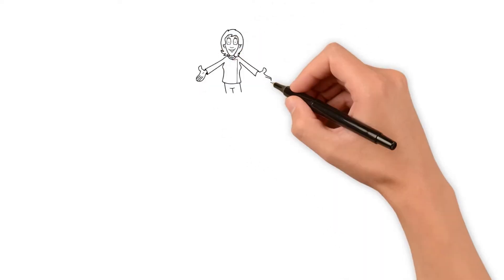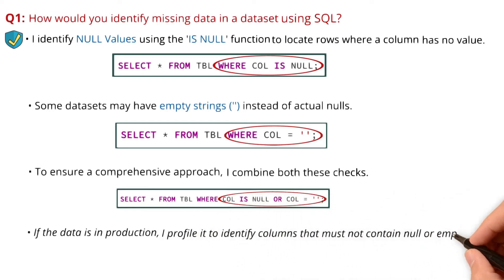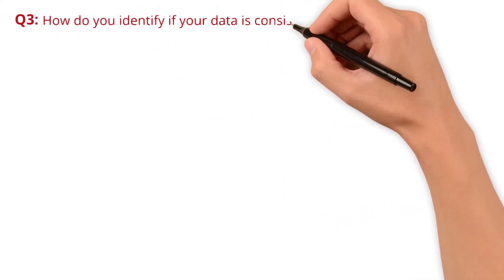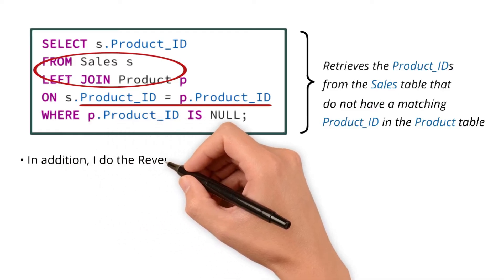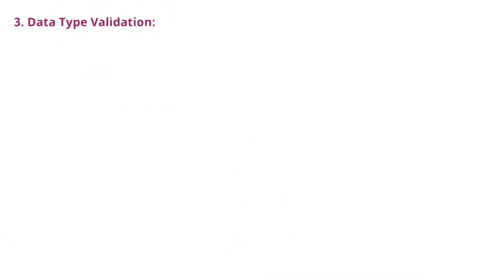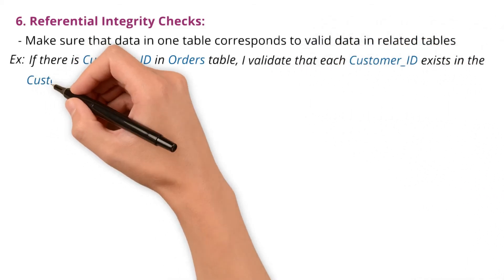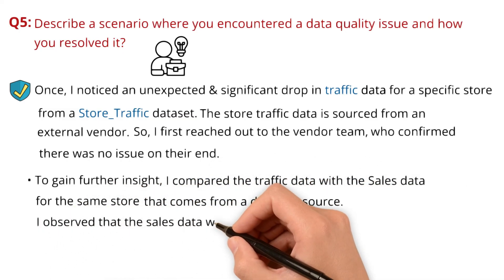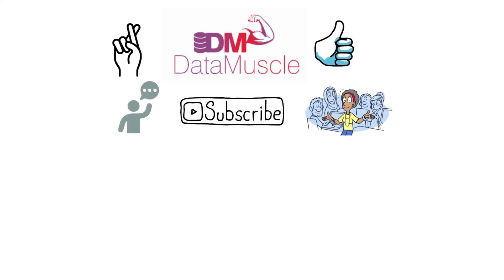🤖Top 5 Scenario-Based Interview Q&A for Data Quality Engineers | Beginner❄️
💼 Prepare for your Data Quality Engineer interview with the top 5 key questions and expert answers! ✨ Get ready to ace your interview with tips on data integrity, testing, and more! ✅

Key Stages Explored:
00:00 🎬 Intro
01:19 🎯 Question #1
02:12❓ Question #2
02:12 🧩 Question #3
03:39 💬 Question #4
06:02 🏆 Question #5